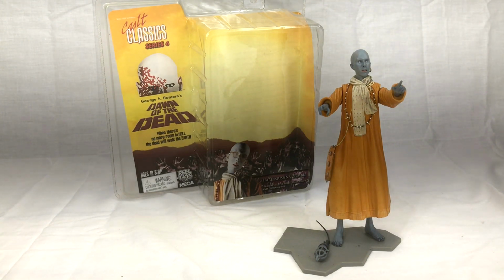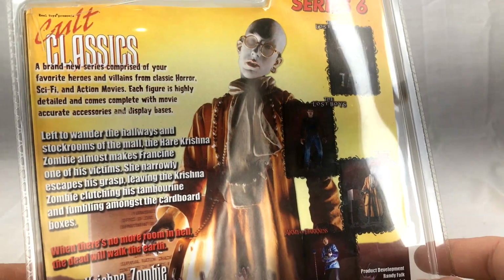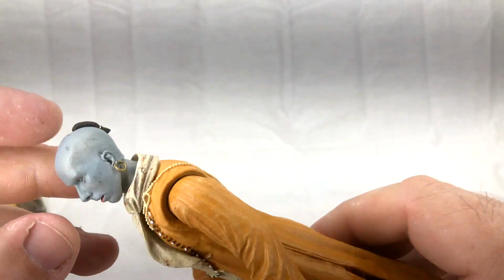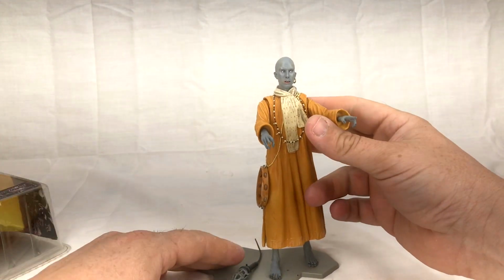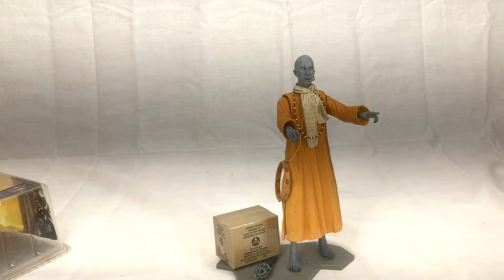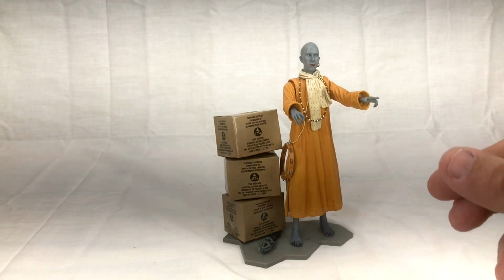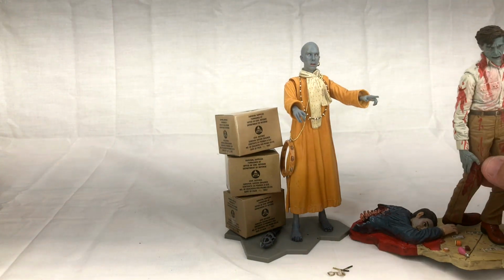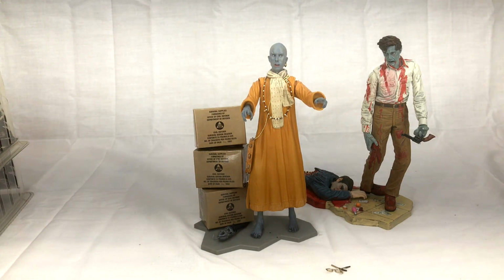NECA Cult Classics Series 6 Hare Krishna Zombie Figure Dawn of the Dead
Follow up to my deleted unboxing video!